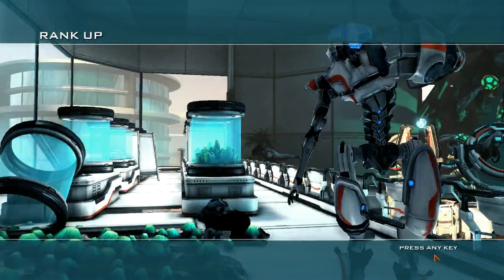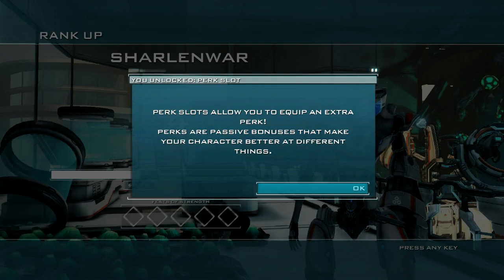Sanctum 2 - Episode 1: Robot Sniper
It just both LushableEcho and myself running around playing some Sanctum 2!